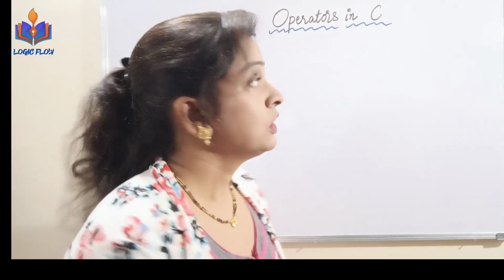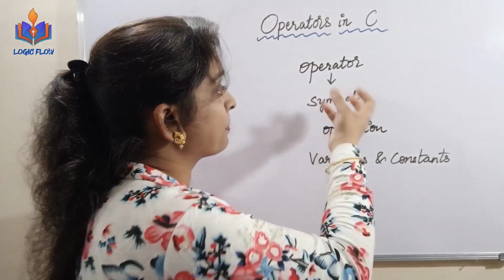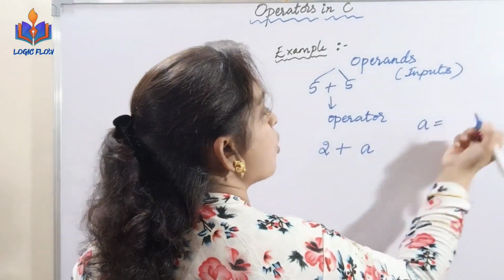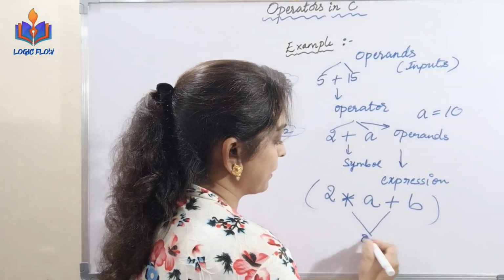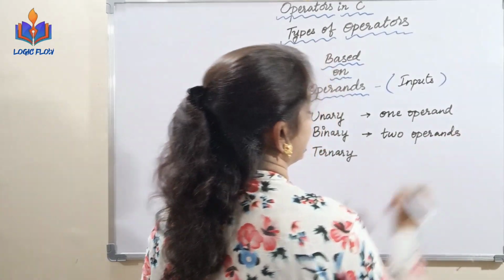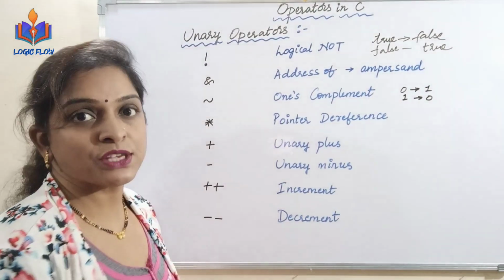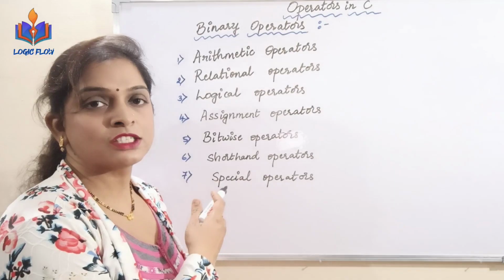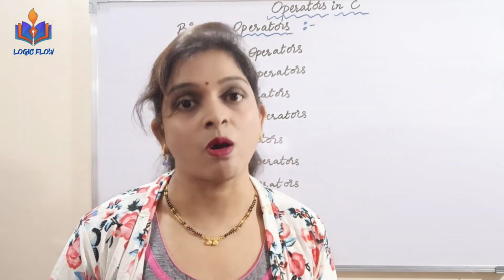C - 16 - Part- 1 - Operators in C | Session - 16| C Language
In this video I have discussed about data types in detail...
Range of data types in detail.